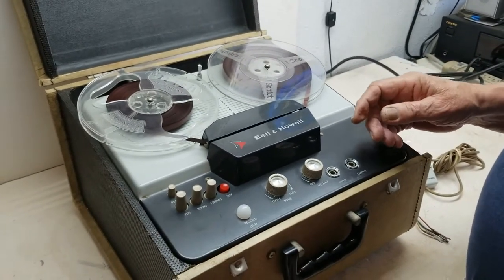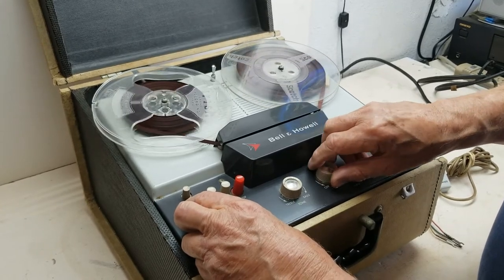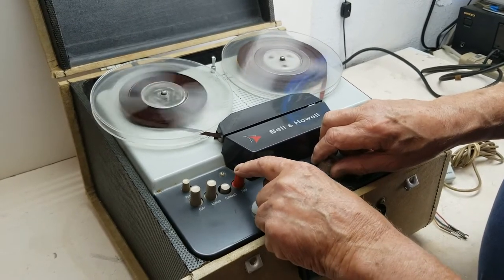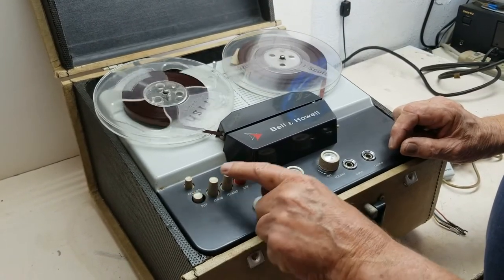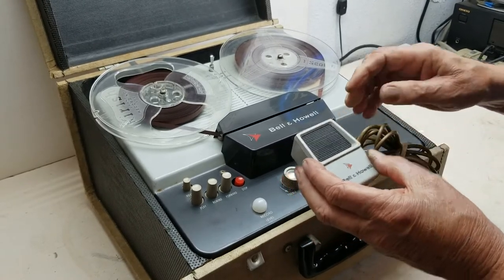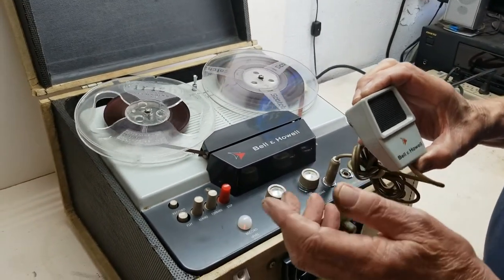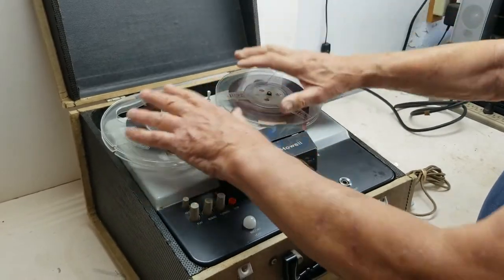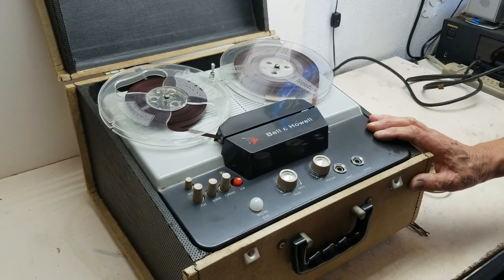Bell & Howell Model 770 Tape Recorder Player